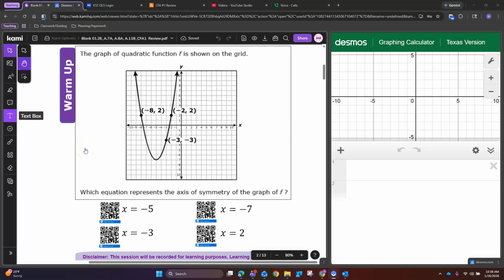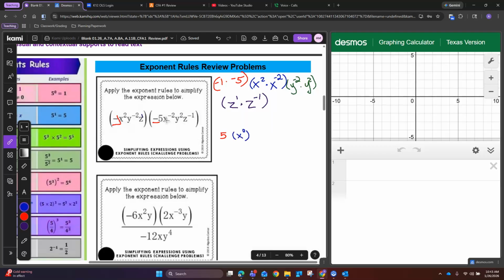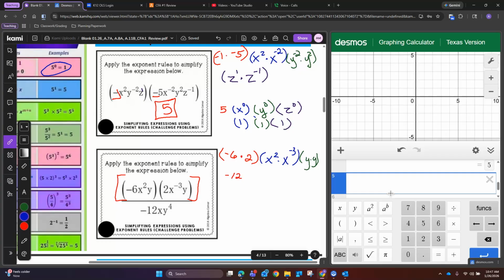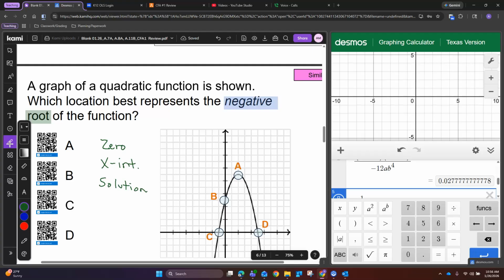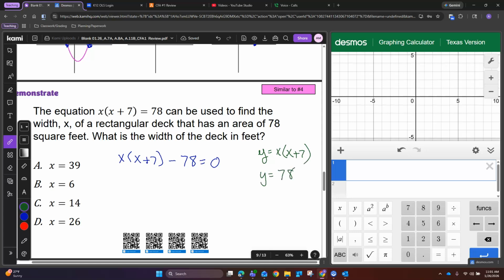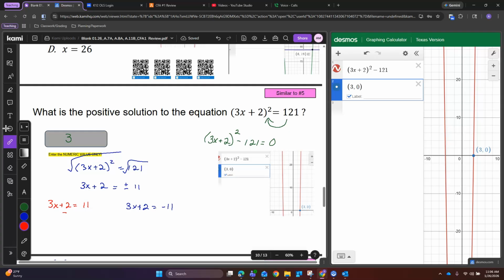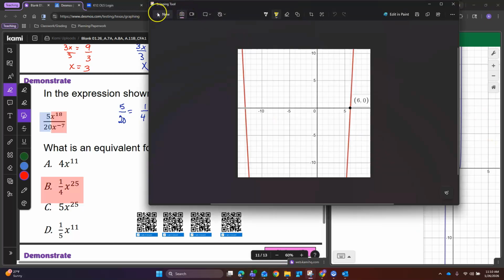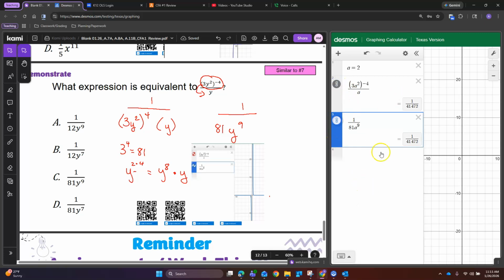CFA 1 Review